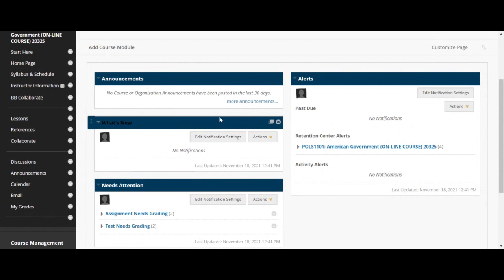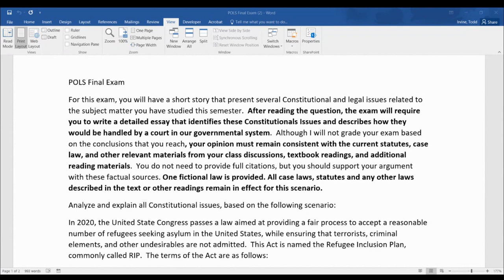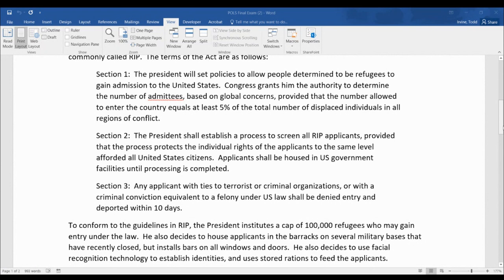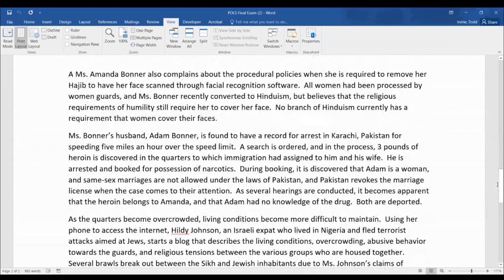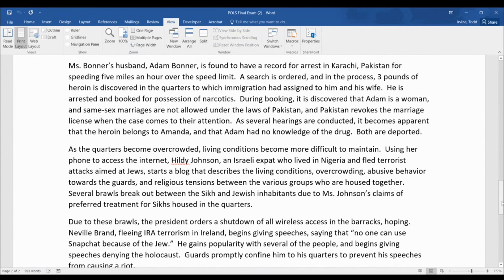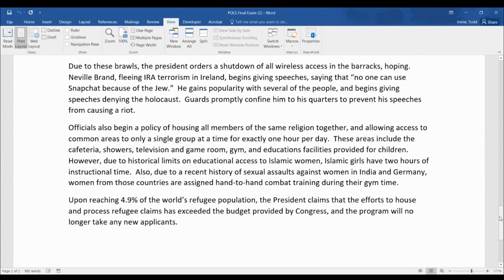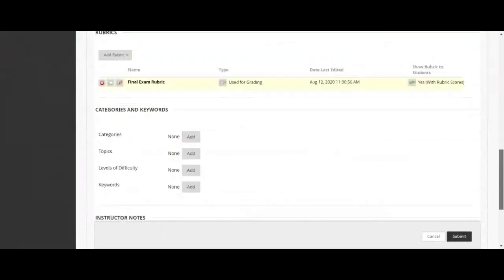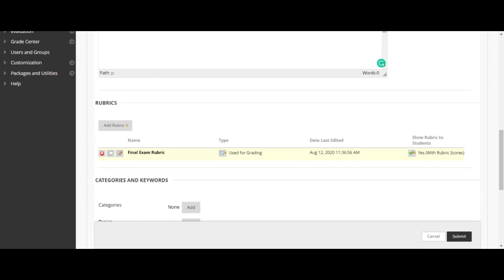POLS 1101 final exam review